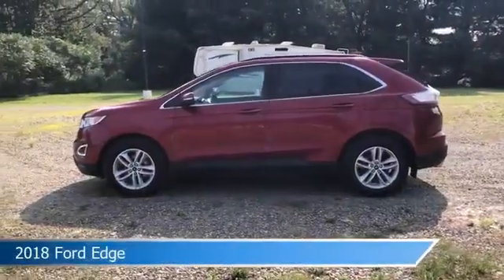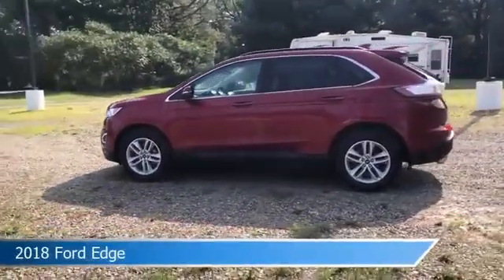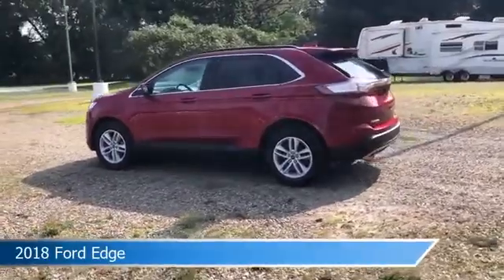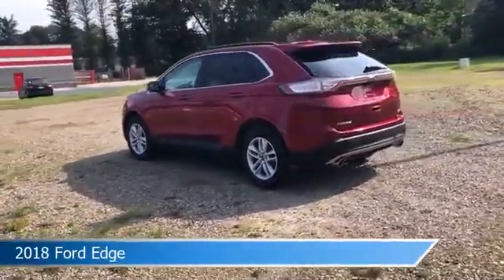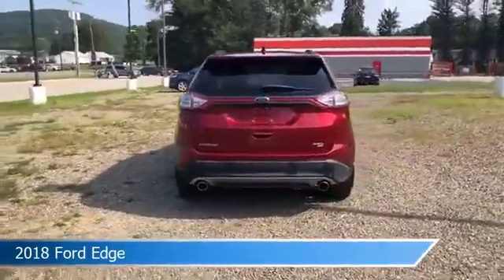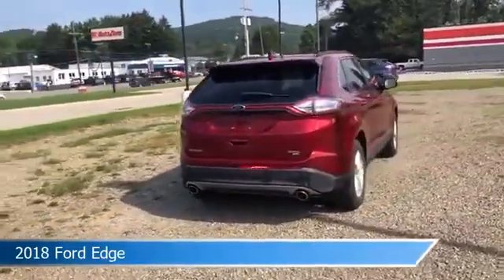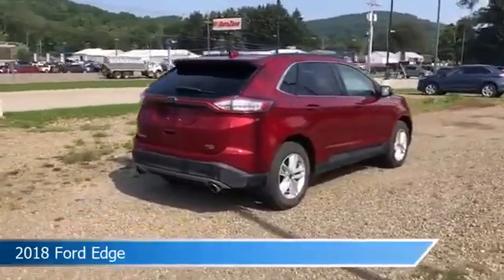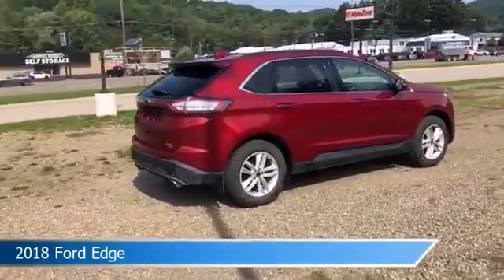2018 Ford Edge L261G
2018 Ford Edge L261G